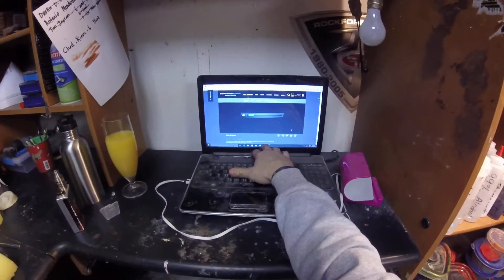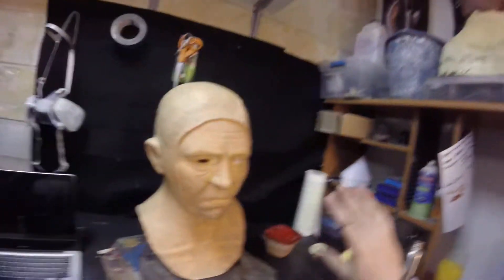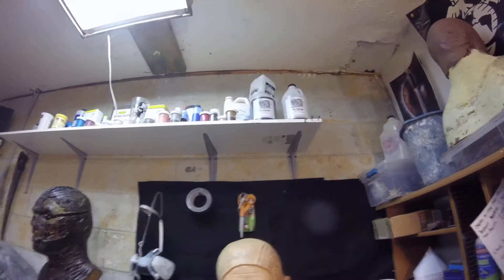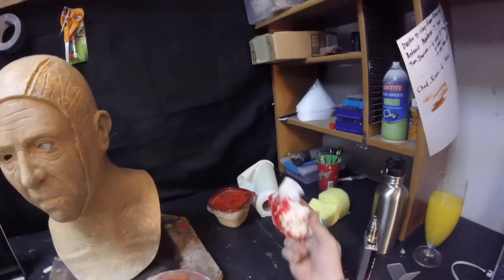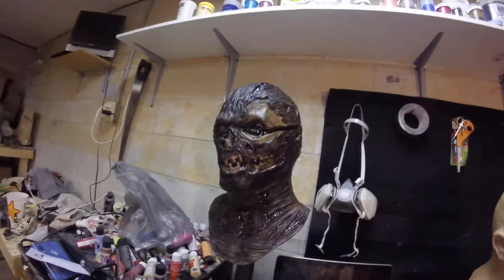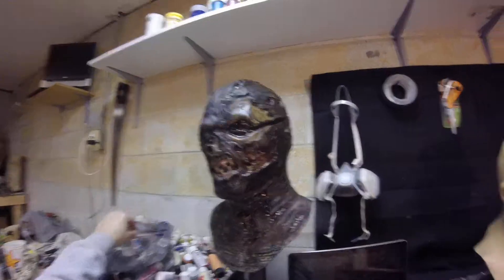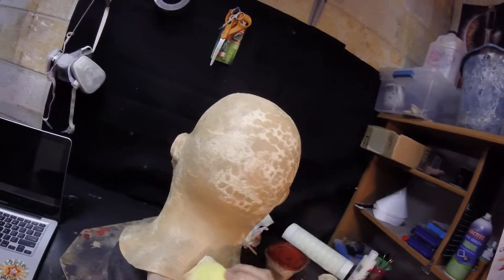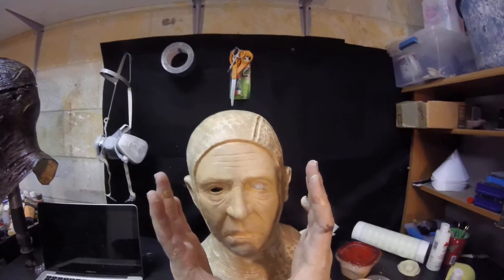Latex Mask Painting Tutorial Part 2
Painting a "Roy" from Friday the 13th